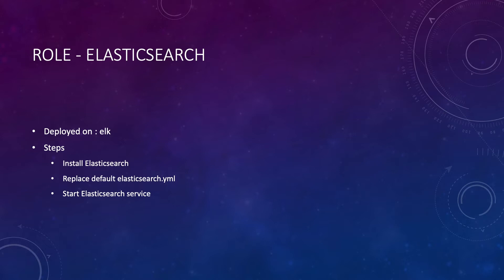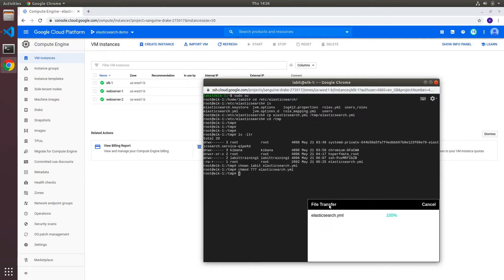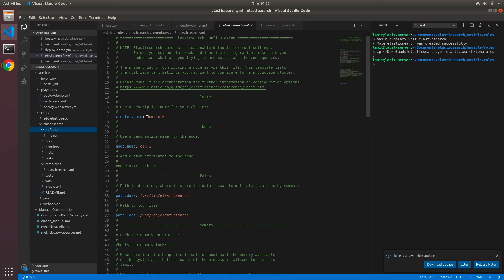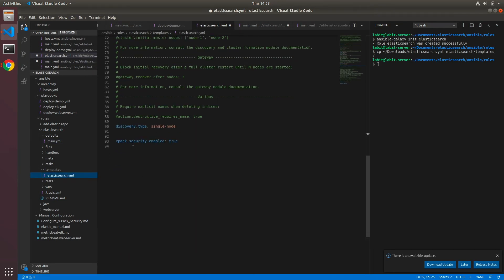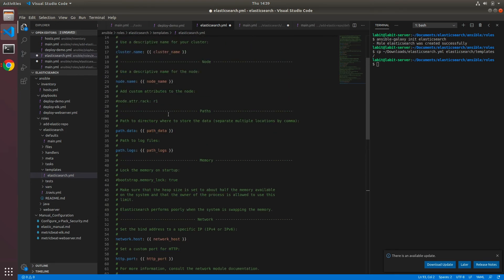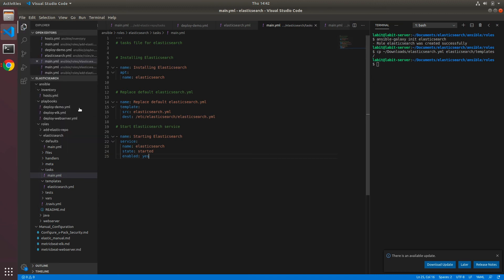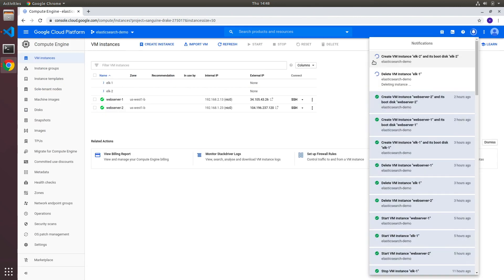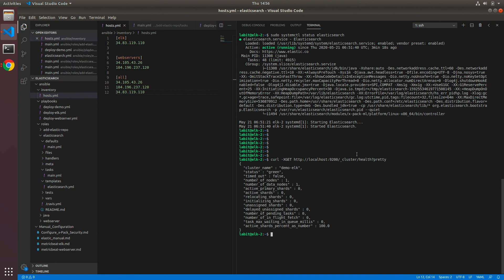How to deploy Elasticsearch using Ansible [ELK Stack 7.x]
In this lecture, I will demonstrate how to deploy Elasticsearch using Ansible.

Elasticsearch

Ansible